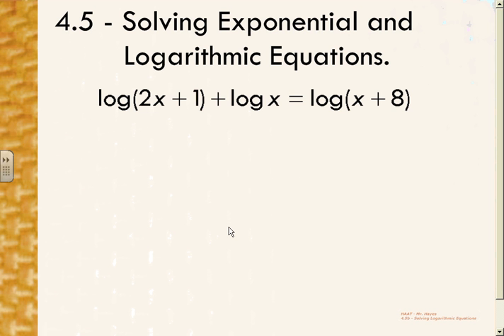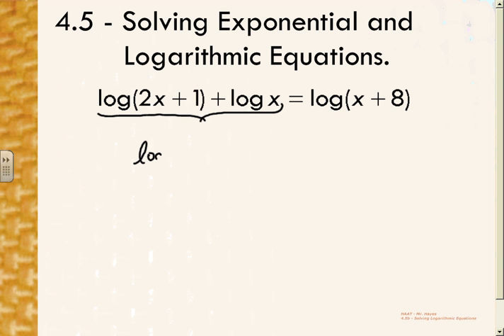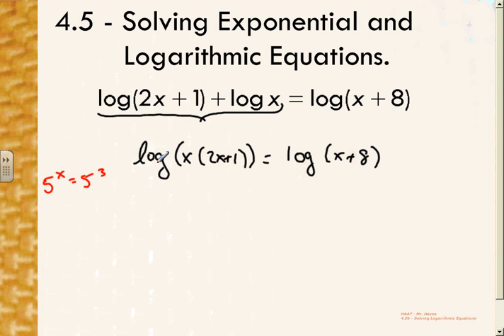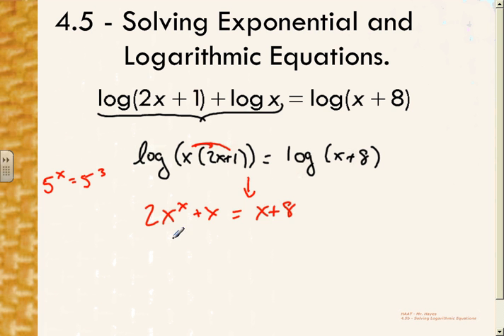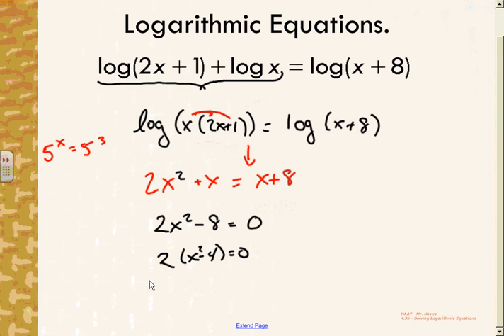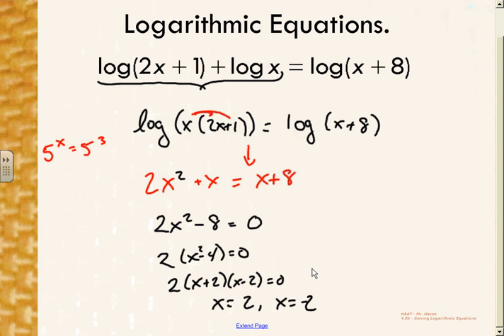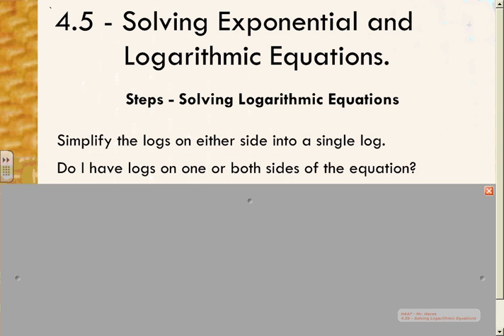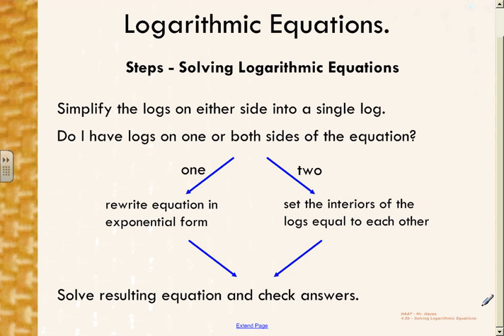Flow Chart for Solving Advanced Logarithm Equations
Flow chart comes after example